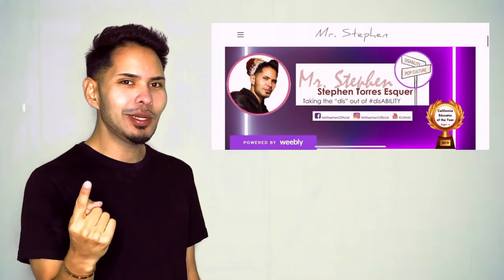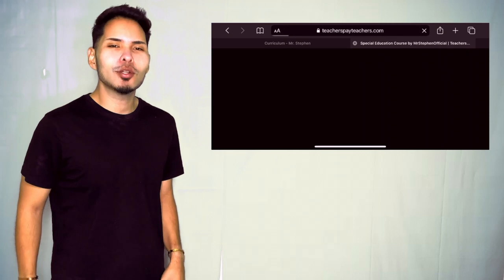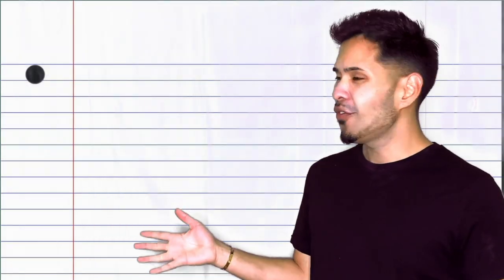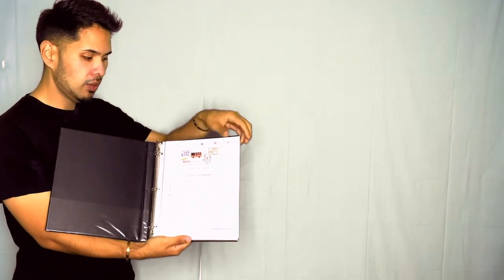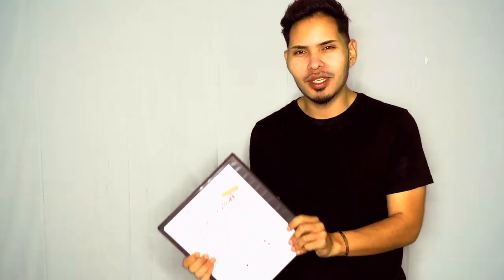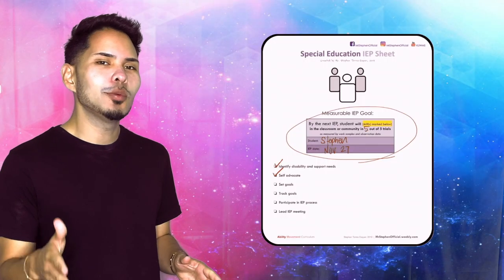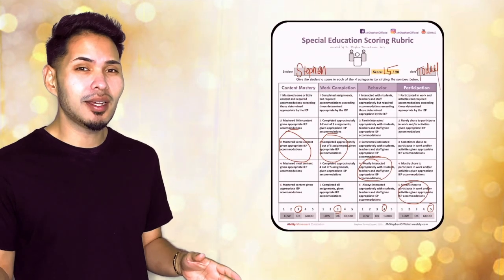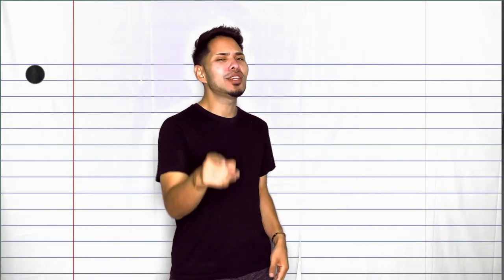Ability Movement Curriculum Training | Overview and Instructions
This video gives you the tips and tricks you'll need to use Mr. Stephen's Ability Movement Curriculum!

Mr. Stephen's Ability Movement Curriculum is a series of FREE courses designed for students with moderate to extensive support needs. All courses come with unit plans, grading rubrics, IEP goal sheets, assignments, class charts, student reading materials and more! Subjects range from math to social studies to performance and beyond!